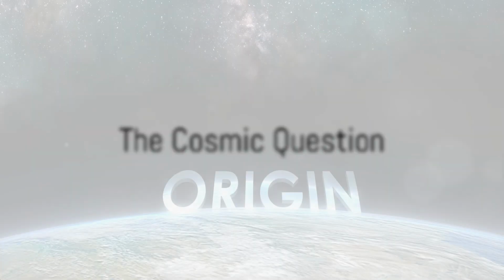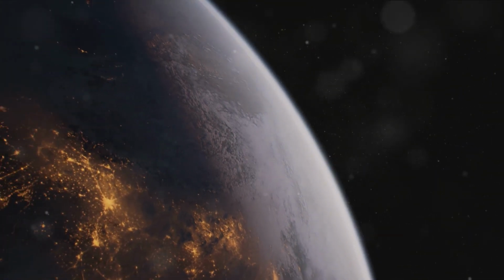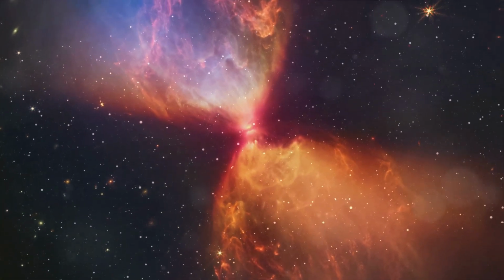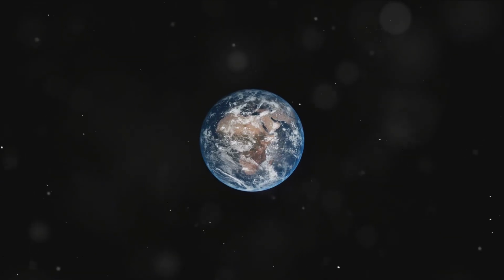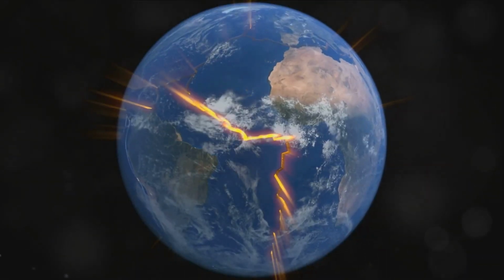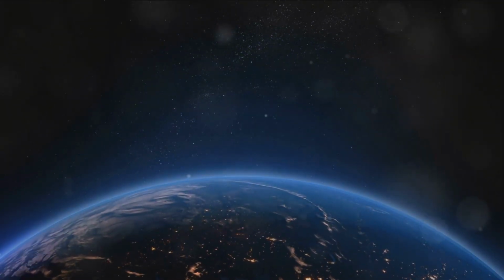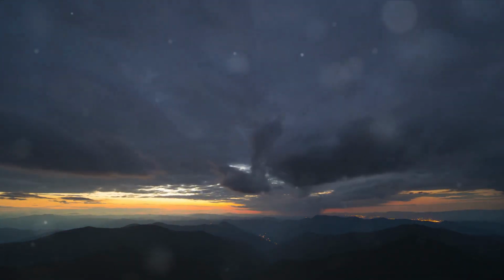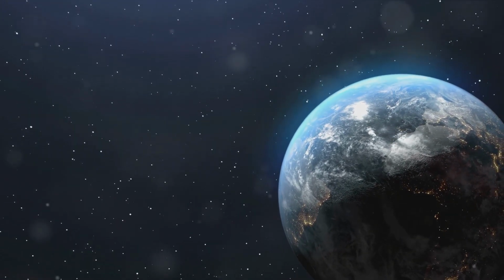The Birth of Our World: Tracing Earth's Origins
Did you know that the Earth, our home, has a fascinating story to tell? Join us on a journey back in time, as we trace the origin of our world. Billions of years ago, the Universe was a vast expanse of gas and dust. Over time, gravity caused this swirling dust cloud to collapse in on itself, forming a protoplanetary disk.

Within this disk, tiny particles began to collide and stick together, slowly building larger and larger bodies known as planetesimals. These planetesimals eventually merged to form the Earth we know today.

Once formed, our planet was a hostile place. It was bombarded by countless asteroids and comets, delivering essential elements such as water, carbon, and nitrogen. This bombardment also created our moon, a constant companion in our journey through space.

As the Earth matured, volcanic activity erupted across its surface, releasing carbon dioxide, water vapor, and other gases into the atmosphere. These gases created the conditions necessary for the evolution of life.

And then, in the depths of the ancient oceans, the first sparks of life appeared. Simple organisms, such as bacteria and algae, grew and multiplied, gradually reshaping the Earth’s environment.

Over millions of years, life continued to evolve, giving rise to the incredible diversity of species we see today. Plants, animals, and humans all owe their existence to the journey that began billions of years ago.

From the breathtaking landscapes to the delicate ecosystems, the Earth has become our fragile yet resilient home. It is a testament to the wonders of the Universe and our incredible journey of existence.

So, the next time you look up at the night sky, remember that we are all part of a grand cosmic story—the birth of our world. Thank you for joining us on this incredible journey through time.